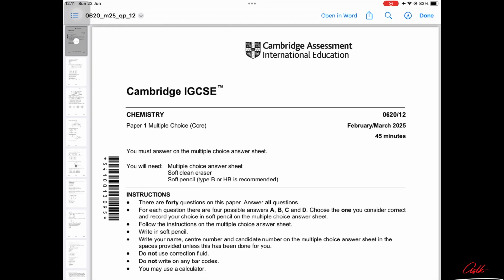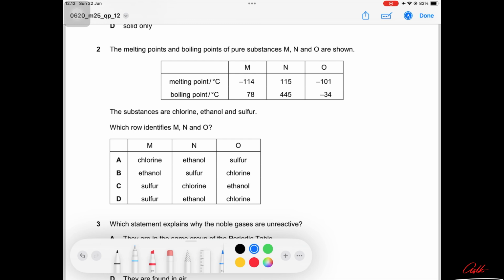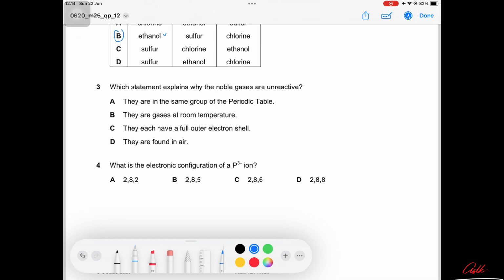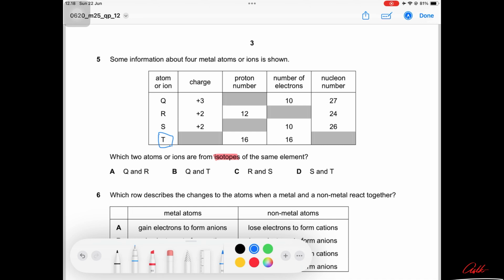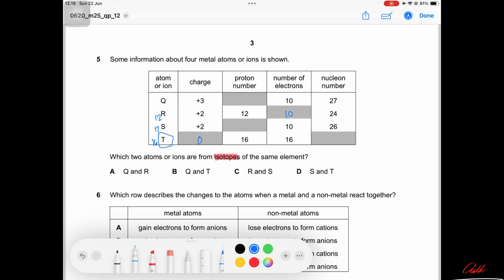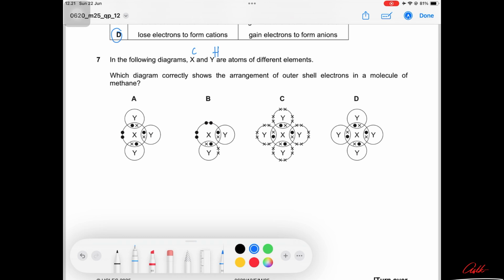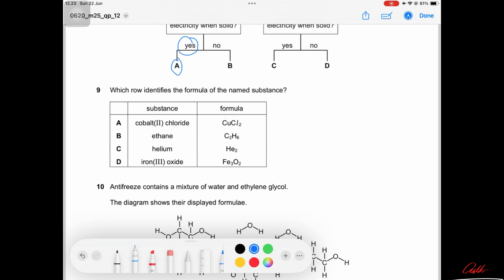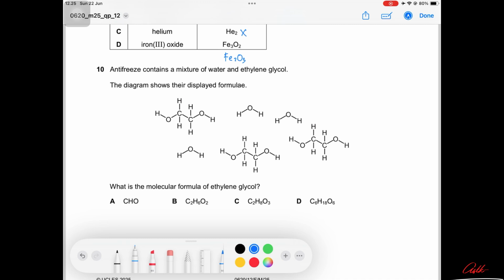0620 IGCSE Chemistry Paper 1 February March 2025 - 0620/12/F/M/25 (PART 1)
Answer Key and Explanation